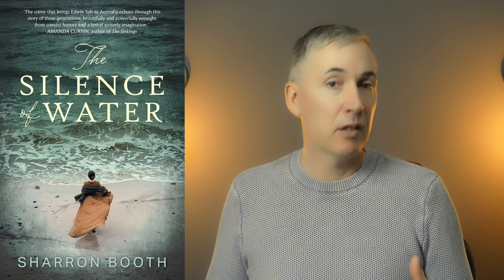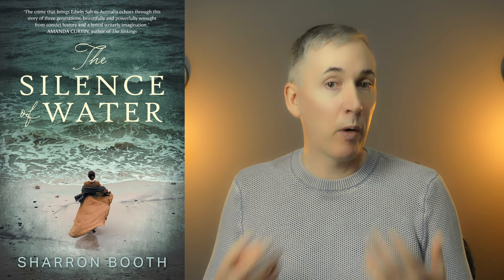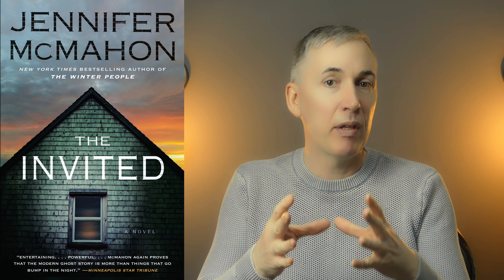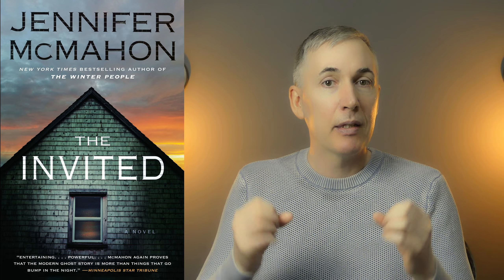My Favourite Book Covers: From April to June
This is all about book covers. My favourite book covers for books I read in April, May, and June 2023. Each cover caught my eye for different reasons, but I think they are spectacular.